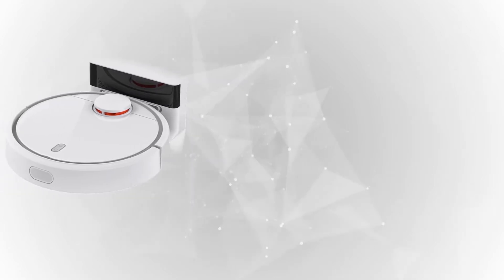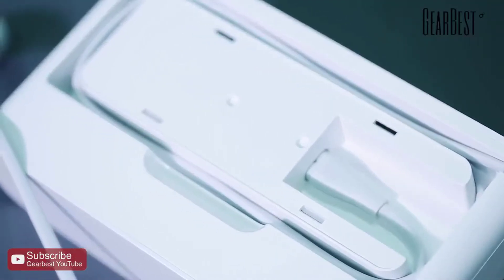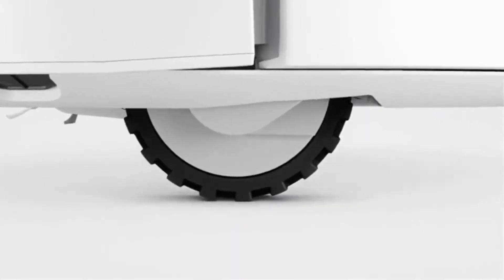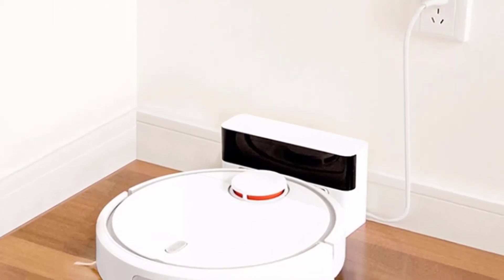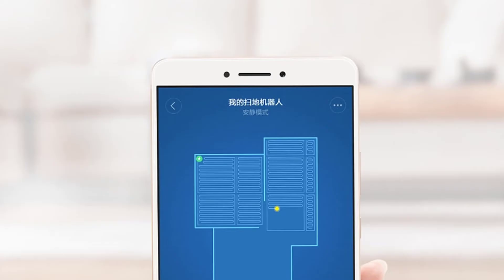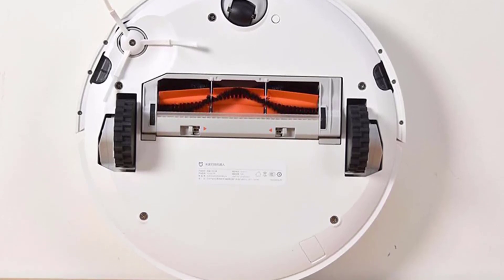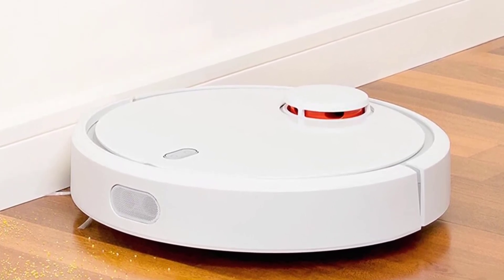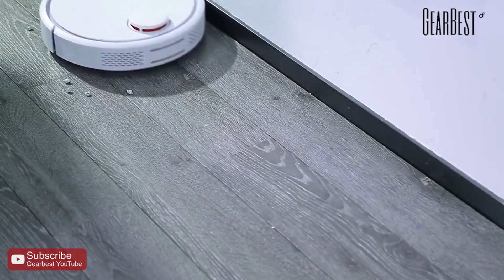Xiaomi Mi Robot Vacuum Cleaner: Xiaomi Robot Vacuum Buy From Aliexpress & Amazon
Xiaomi Mi Robot Vacuum Cleaner for Home Automatic cleaning. Visit the below link to buy xiaomi robot vacuum from official store of xiaomi.
Xiaomi Mi Robot Vacuum

👌🆇🅸🅰🅾🅼🅸 Official Store. Smartphones And Headphones
🆇🅸🅰🅾🅼🅸 Official Store. Household Products

👌 Official Store. Mens Watch
👌 Official Store. Toys